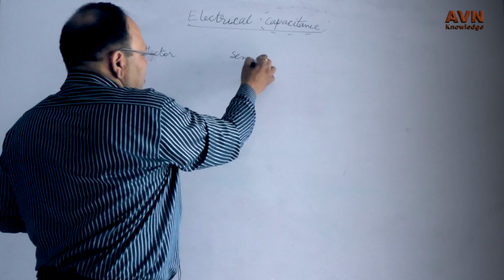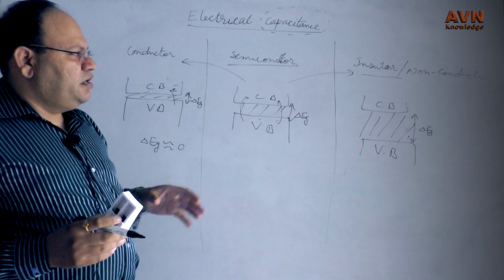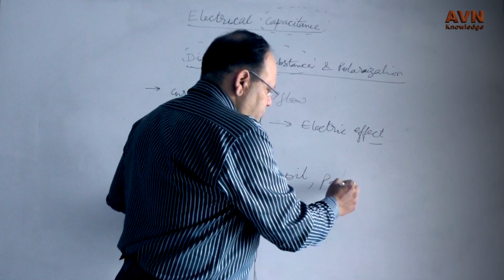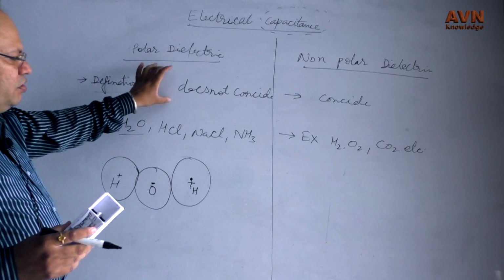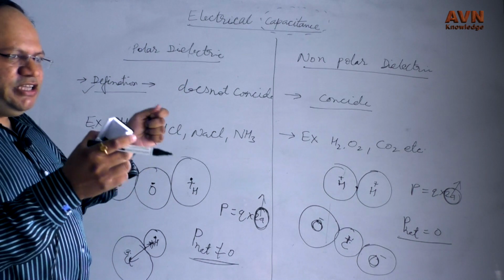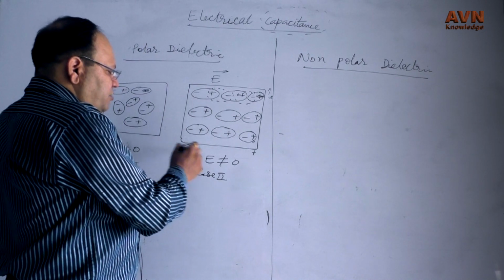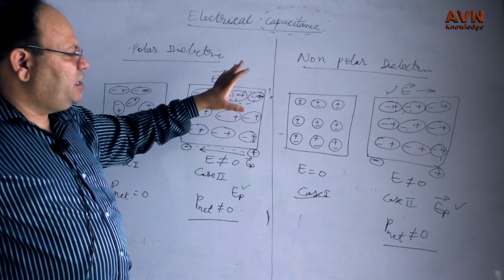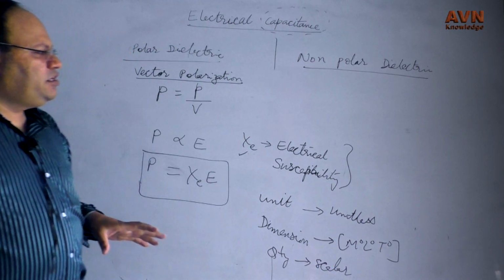Electrical Capacitance | Part 1st | Physics | AVN Knowledge